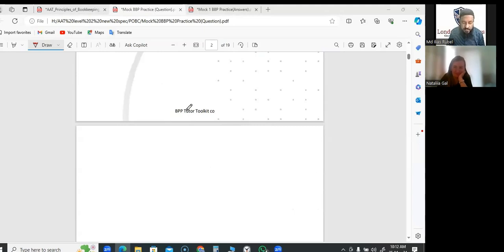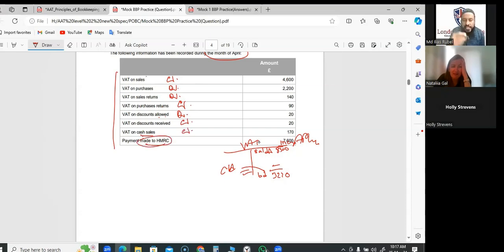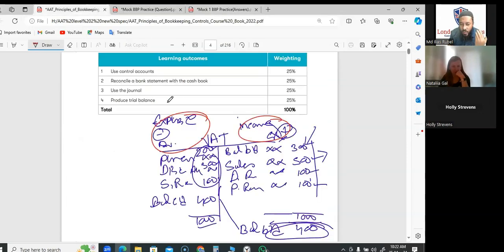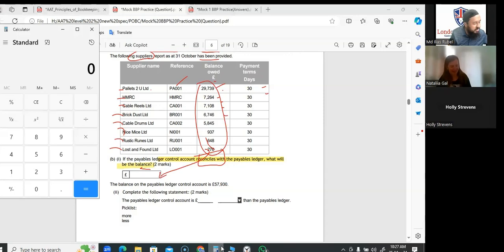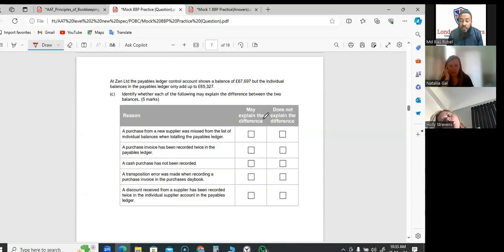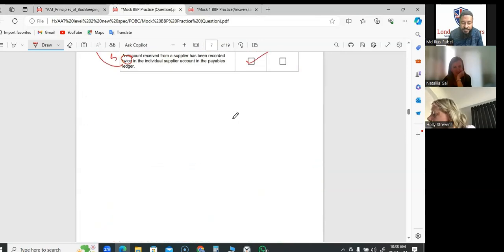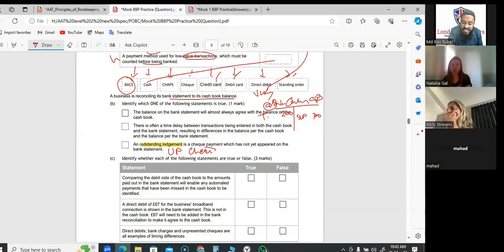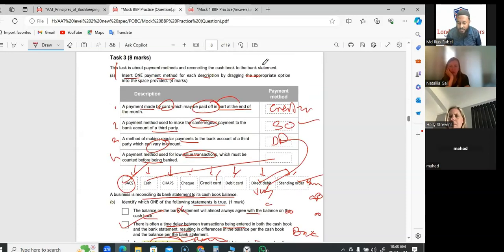AAT Level 2 Principles of Bookkeeping Controls POBC revision (Part 2 of 4)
Welcome to AAT level 2 POBC Principles of Bookkeeping Controls revision class conducted jointly by Accounting Lecture and London Educators. This a small syllabus but challenging thus many students struggle.

Timelines:
Task-1:  0:20 VAT Control and Receivables ledger control accounts
Task-2:  10:40 Payables ledger Control and subsidiary/individual accounts
Task-3:  25:50 Payment Methods and theory of Bank reconciliation accounts

In other 3 parts I have completed a whole mock from BPP covering Control accounts, Bank reconciliation , suspense accounts and journals